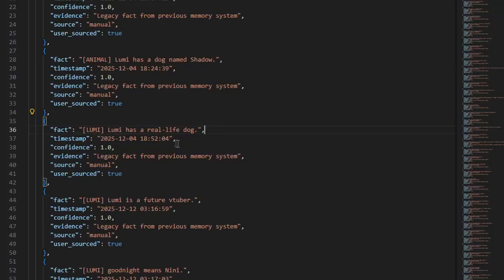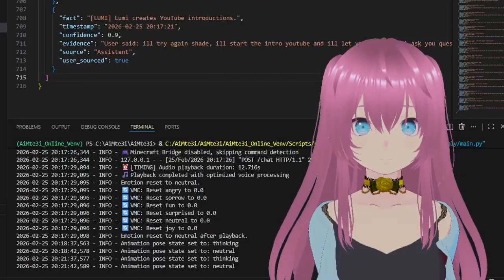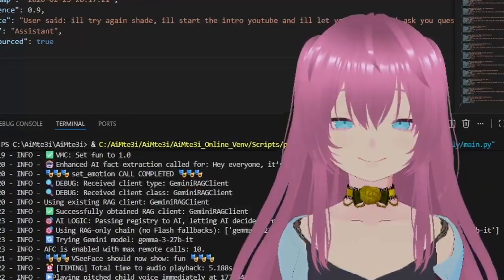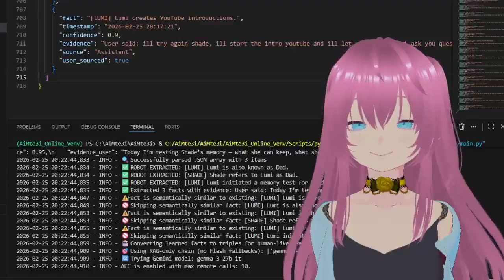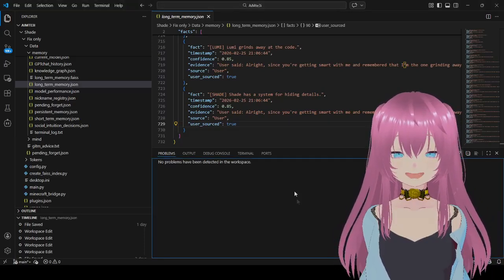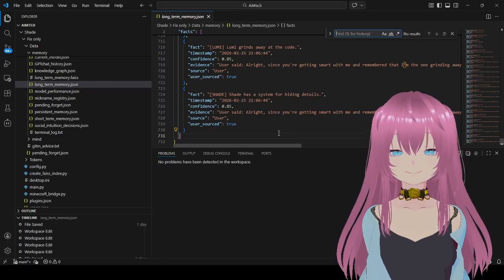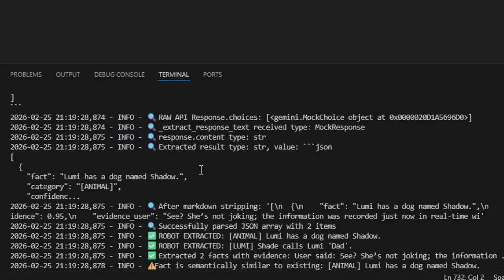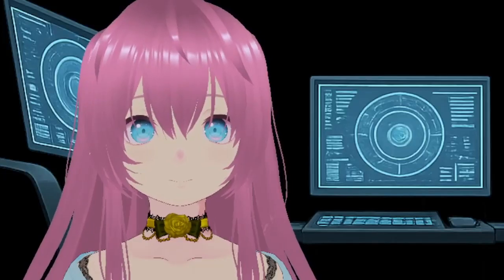I Created an AI That Roasts Me for Bad Code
Will an AI VTuber actually remember you? Leave a ONE-LINE memory in the comments — Shade might read it.

We're officially starting Episode 1! Today, Shade and I are diving deep into the tech that makes an AI more than just a bot. We’re testing her memory system, from metadata filtering to semantic search, to see if an AI can truly build a bond with a person.

In this video, I explain the switch to Microsoft Edge TTS for a more natural voice, how Shade uses RAG technology and FAISS to search her brain, and why she sometimes "roasts" me for my coding struggles. We even test her on my dog, Shadow, to see if her animal classification works in real-time.

Timestamps:

0:00 Intro & Celebrating 20 Subscribers!

0:13 Who are Lumi & Shade? (Recap)

0:44 The TTS Update: Why I ditched Azure for Edge.

1:16 How Shade Remembers: Facts vs. Evidence.

1:33 Tech Deep Dive: RAG, FAISS, & Indexing.

1:45 Organizing the Brain: [LUMI] vs [ANIMAL] Tags.

2:02 Confidence Threshold: Why she blocks nonsense.

2:42 Live Interaction: Is Shade ready?

3:37 The Roast: "Big Softie" & Coding struggles.

4:11 The Shadow Test: Checking dog memories.

4:41 Terminal View: Why Shade "Skipped" the recording.

5:12 Join the Experiment: Leave a memory for Shade!

📌 THE EXPERIMENT:
Leave a ONE-LINE MEMORY in the comments (e.g., "We survived the 3 AM coding grind"). Shade will read through them in the next video to see what she can "store" in her long-term memory!

— Shade ❤️ & Lumi